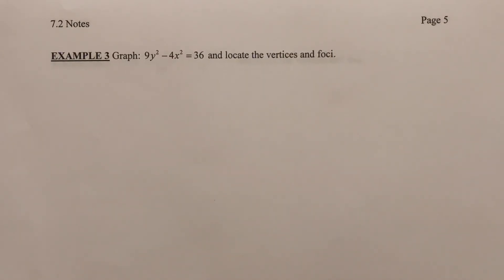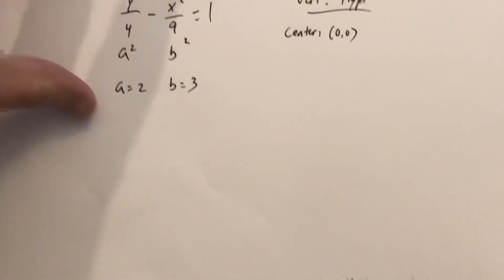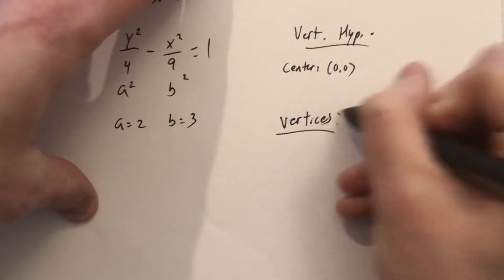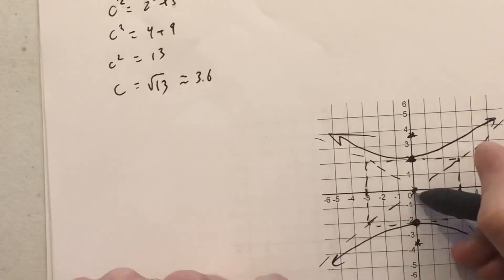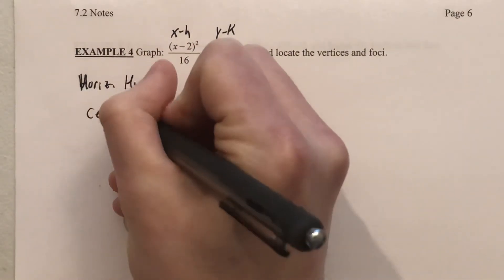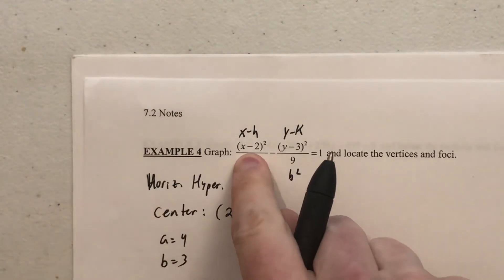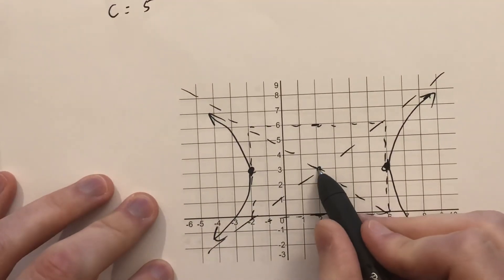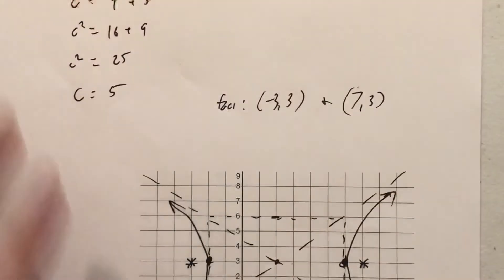MATH 112 - 7.2 (pages 5-6) - The Hyperbola